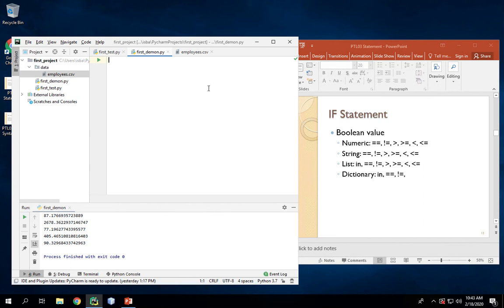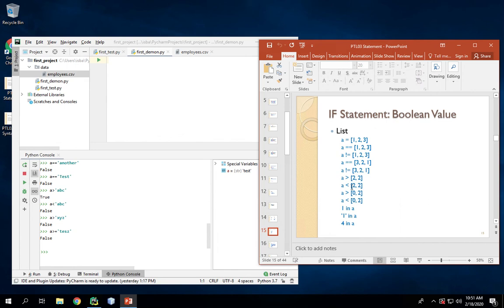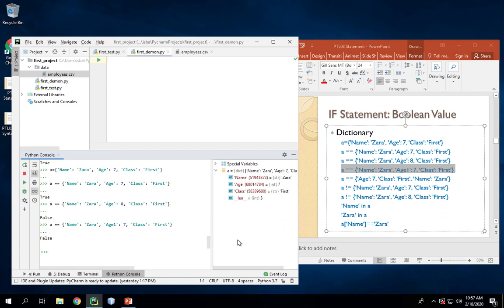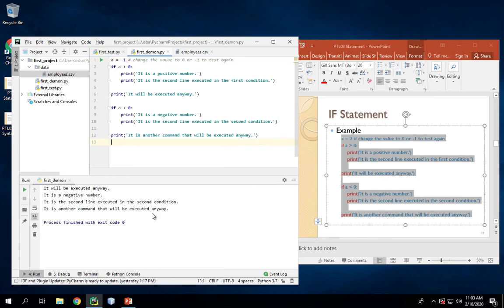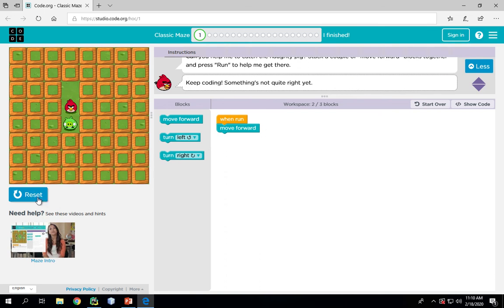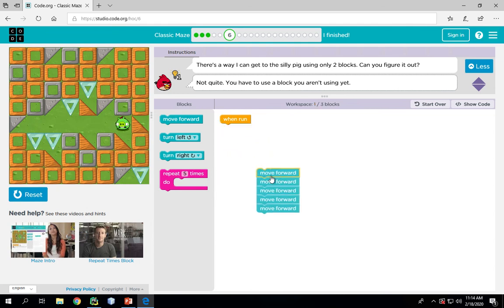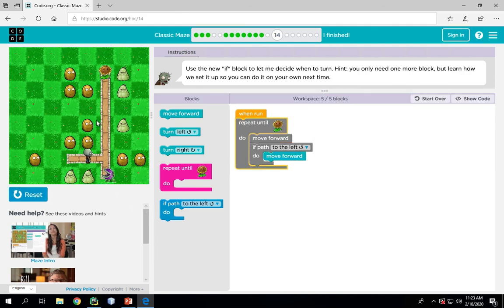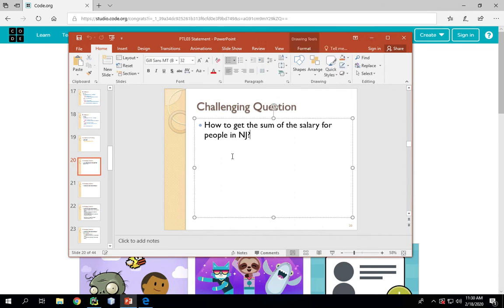Python 11 If